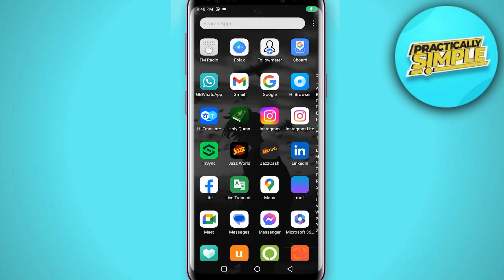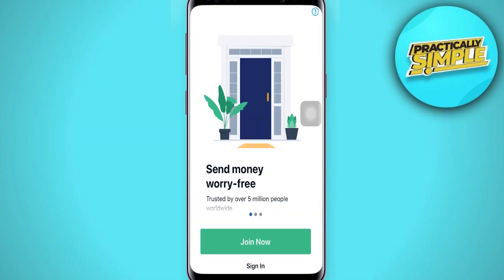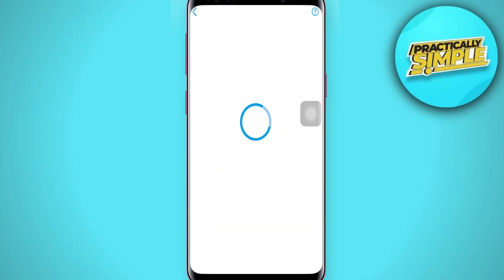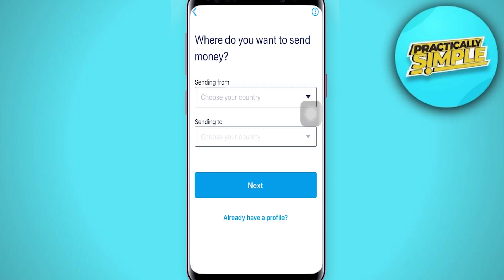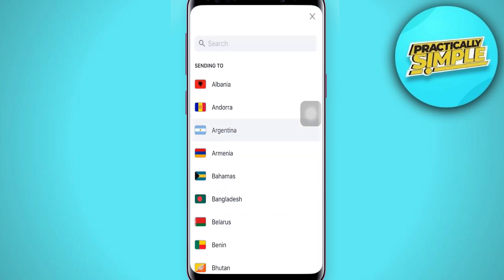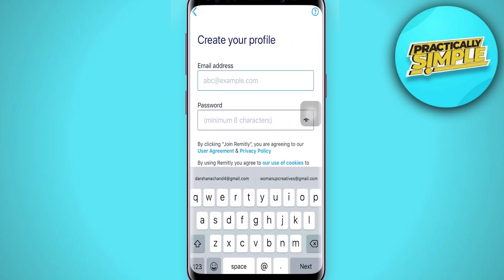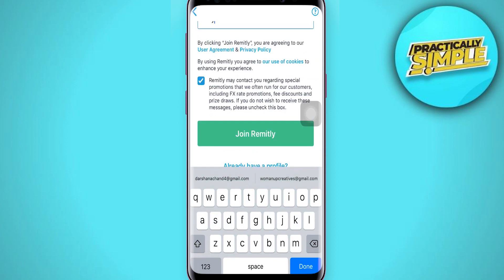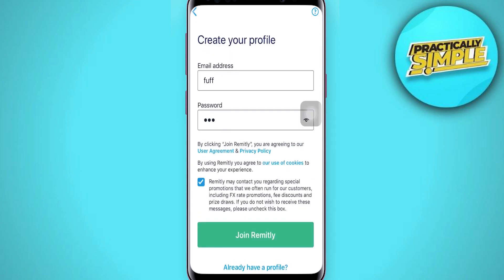How to Register Remitly | Create new Account on Remitly App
If you want to Find Create new Account on Remitly App but don't know how to do it, then this tutorial is for you!

In this tutorial, I'm going to show you Create new Account on Remitly App.